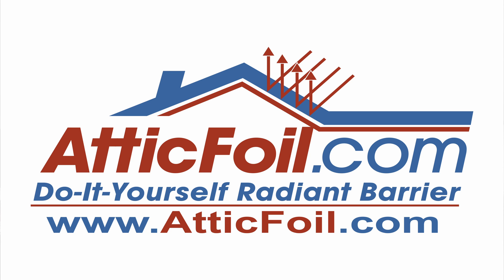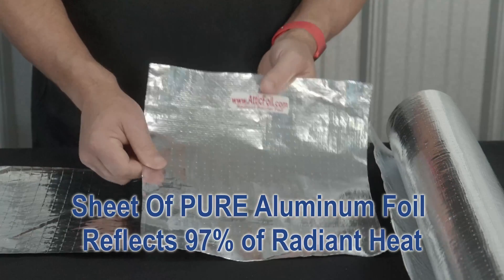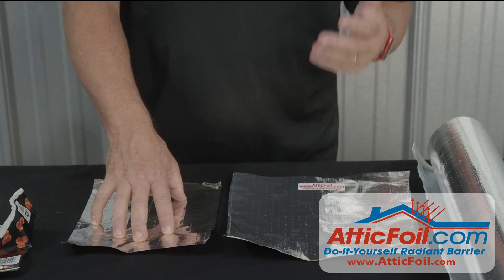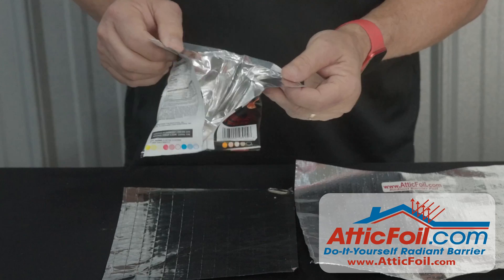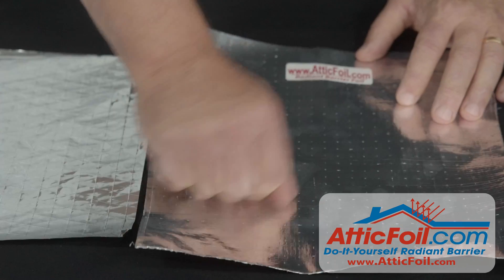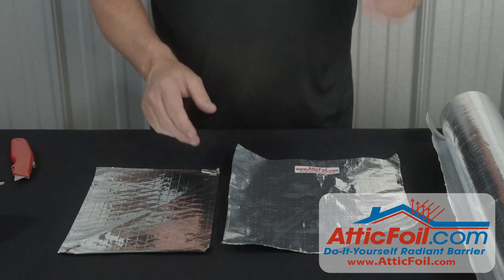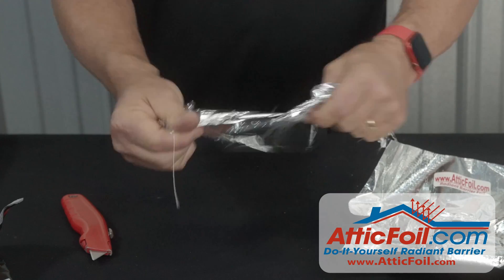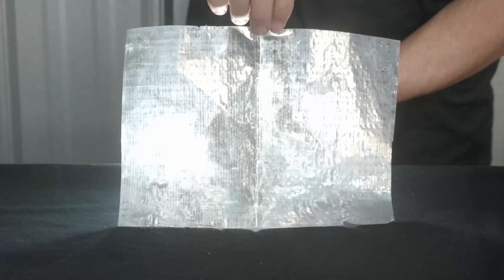AtticFoil® vs Metalized Film/Mylar® Type Products - There's A BIG Difference In Quality!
What's the difference between AtticFoil™ Radiant Barrier and Other Radiant Barrier Products?
Mylar is a metalized film (this is the same product used in a chip bag and inflatable balloons) and it is not designed to last a long time. Over time mylar gets brittle and falls apart. Pure aluminum won't break down over time because it's a different material than mylar - it's just pure aluminum!

Watch to see Ed demonstrate the unique properties of a pure aluminum radiant barrier that set it apart from cheaper Mylar based products. Order a sample of our premium radiant barrier products on our